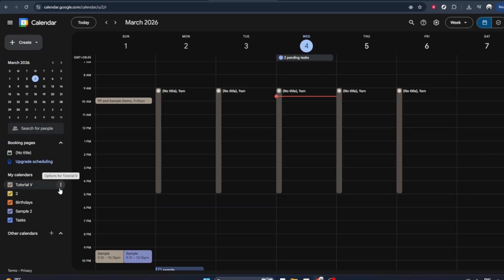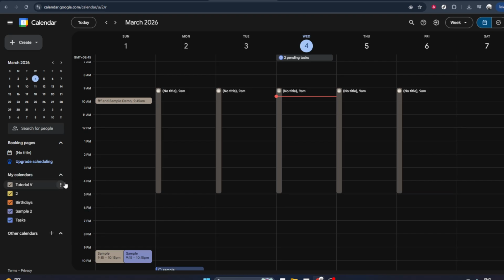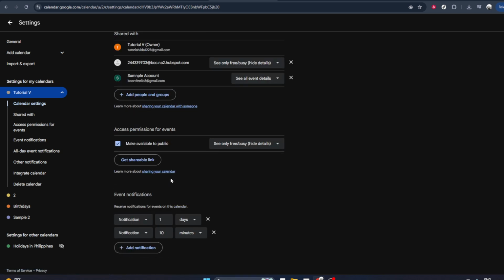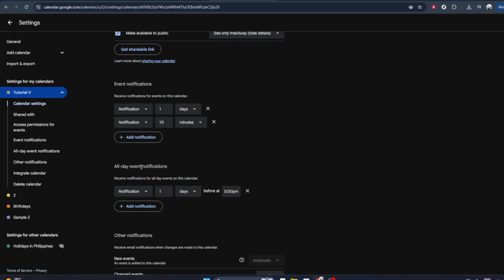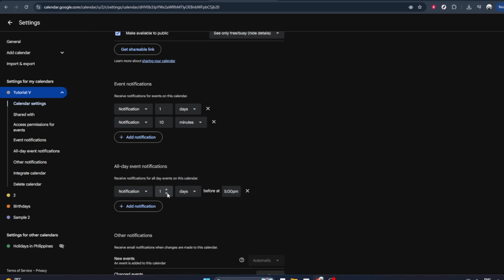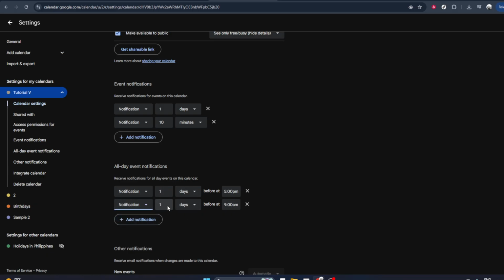How to Manage All-Day Events Notification in Google Calendar | Step-by-Step Guide 2026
In this video, you’ll learn how to manage all-day events notifications in Google Calendar so you get alerts exactly when you need them. I’ll walk you through adjusting reminders for all-day events, customizing alerts, and staying on top of your schedule.